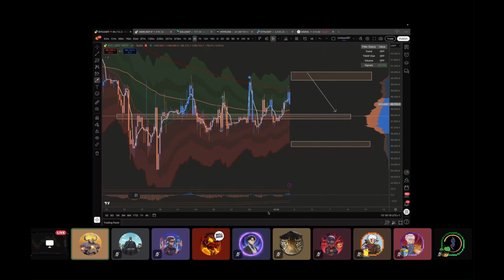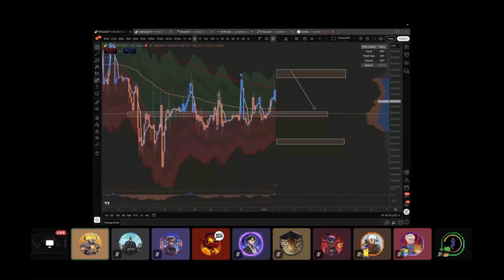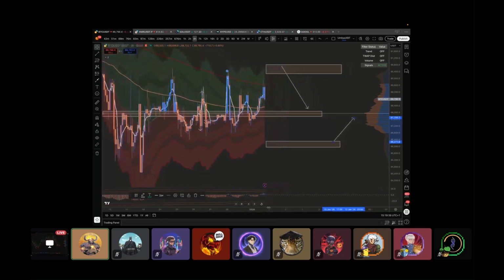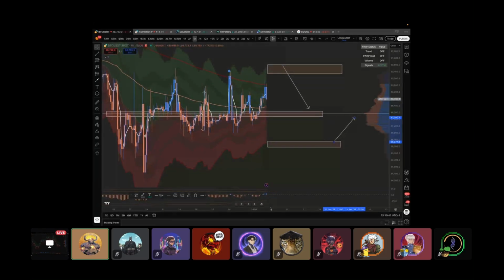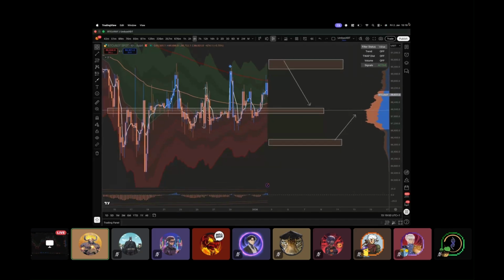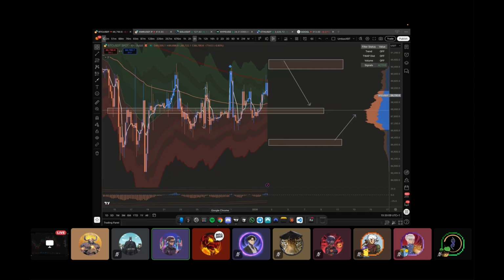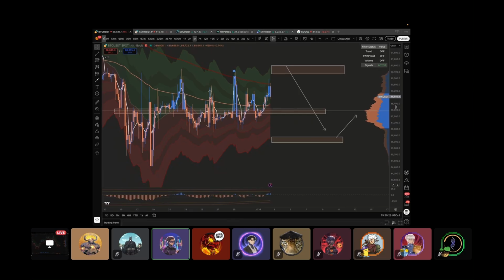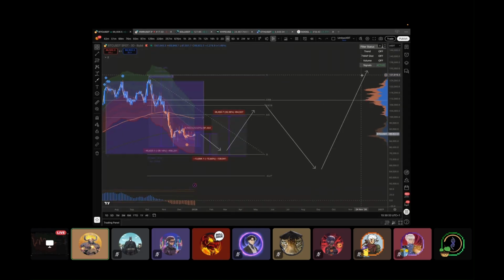Alpha Block x Infinite (Jan 2)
Friday, January 2, 2026 VC Session